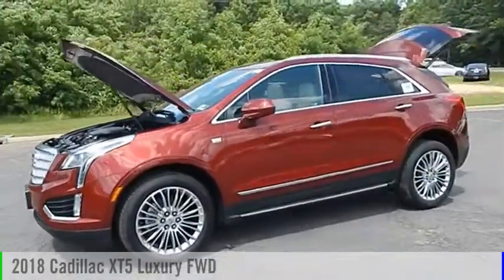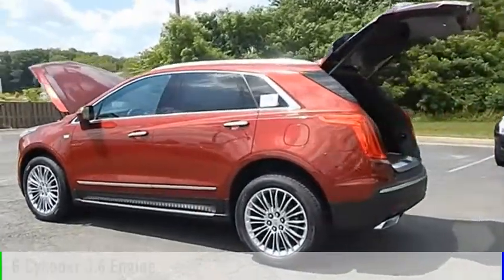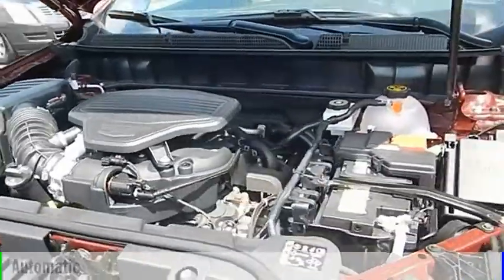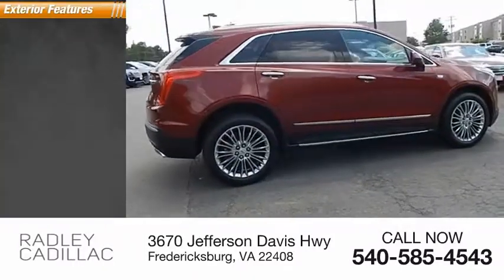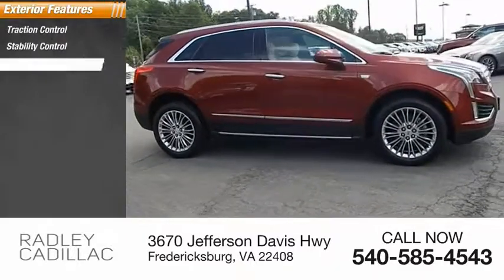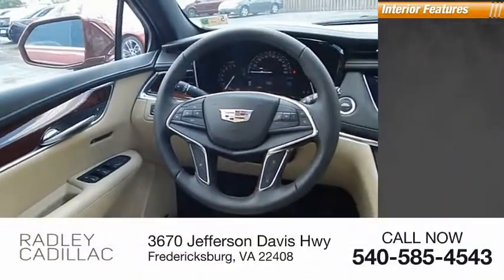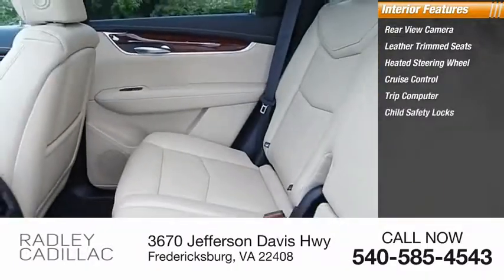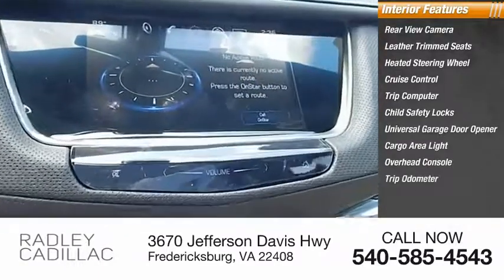2018 Cadillac XT5 Luxury FWD CT8063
2018 Cadillac XT5 Luxury FWD

Radley Cadillac
3670 Jefferson Davis Hwy